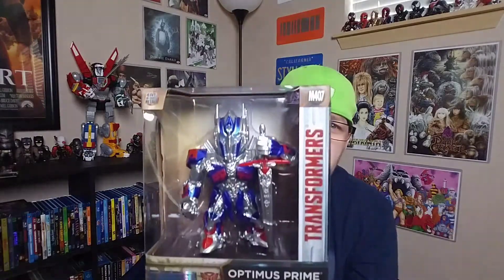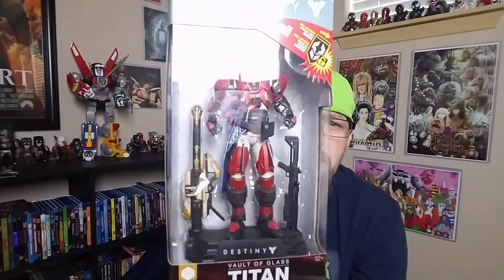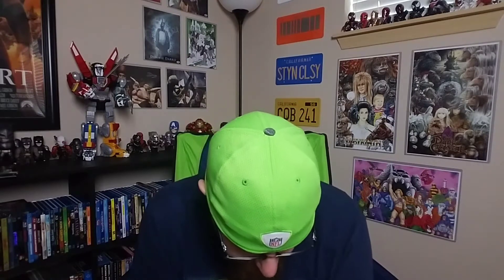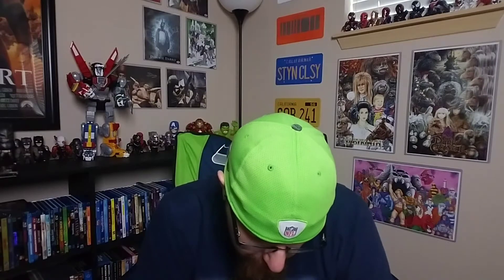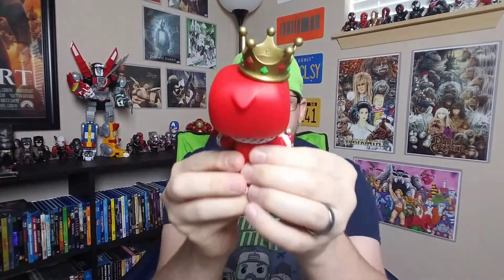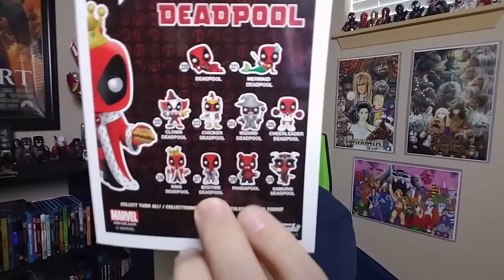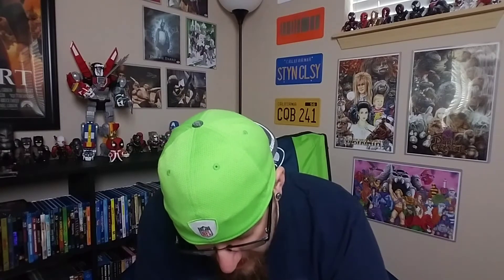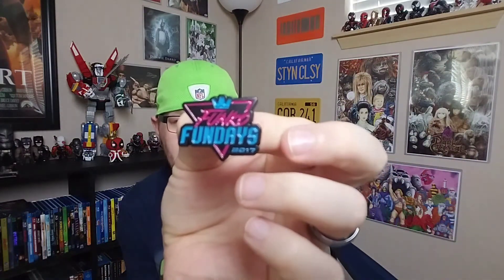Mail call & Pick-ups May 21 2018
I picked up a few things from Walmart and Target and was shipped a couple boxes that I was not sure what they were until I open them. Don't forget to like And subscribe and ring the bell if you'd like to get new content if you want to get a glimpse of upcoming videos and some of my 3D prints follow me on Instagram nerdsmithing and as always stay awesome